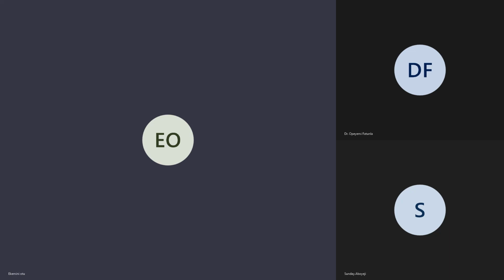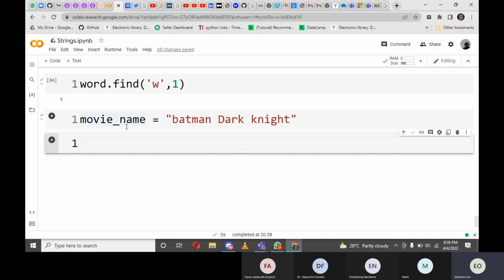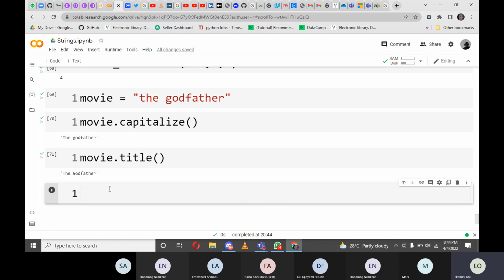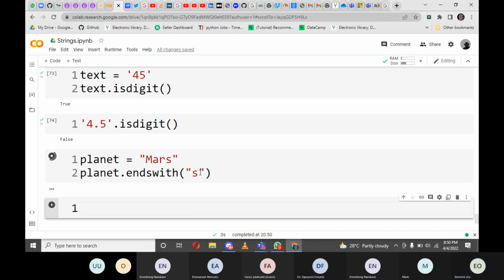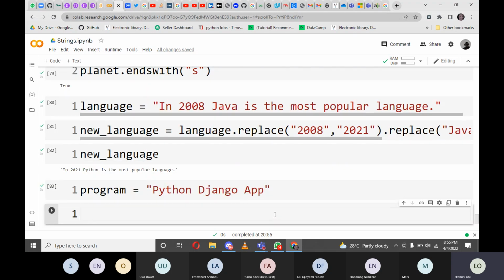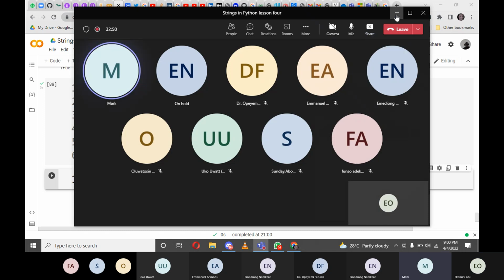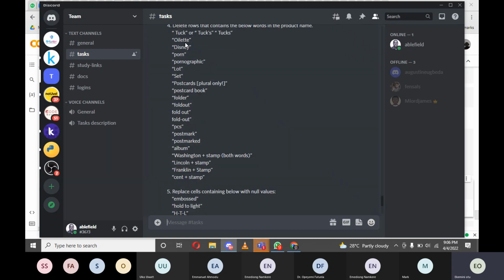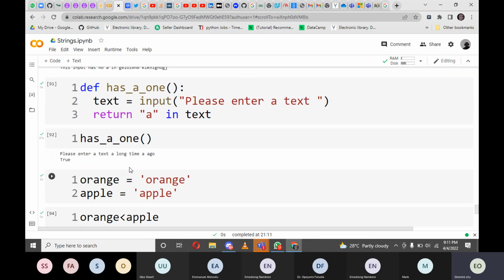Strings in Python lesson four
We looked at strings methods in Python, the in operator and strings comparison, and the ASCII